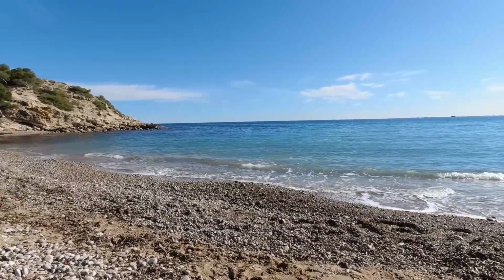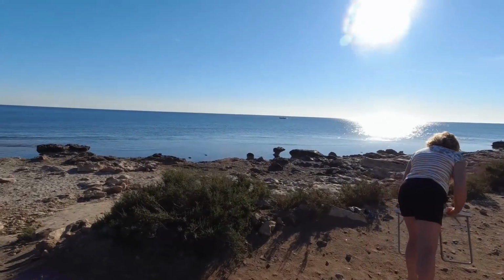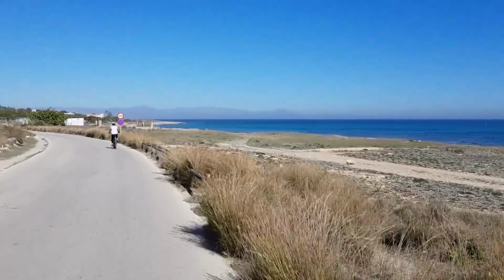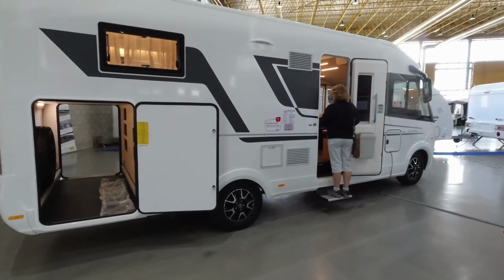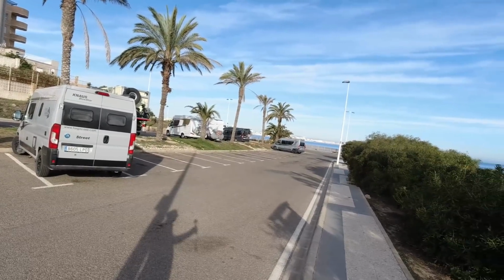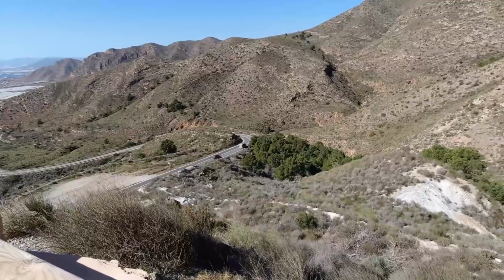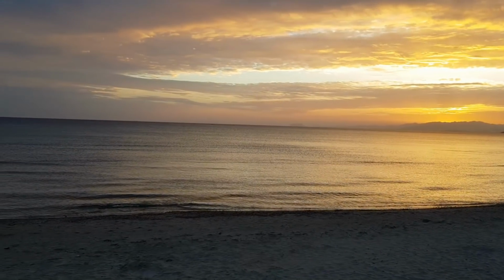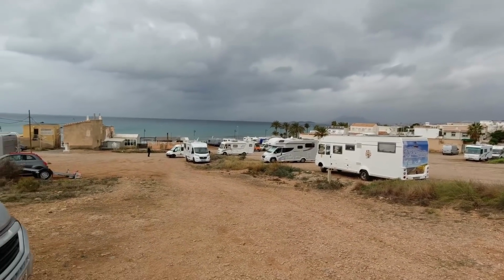Spain Road Trip Part 3. Beach stops galore!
Our motorhome road trip continues from Vilajoyosa (near Benidorm) to Cartegena area.  Our Elddis Accordo 125 Motorhome is serving our needs although the size of some of the German and Dutch vans would make for a bit more comfort.  We are continuing with a mix of freebie wild camp stops and campsites.  The campsites over here are very reasonable compared with UK.